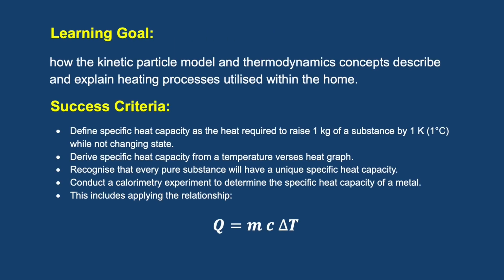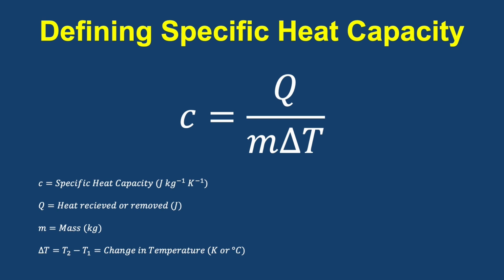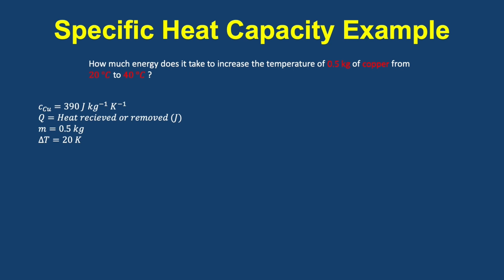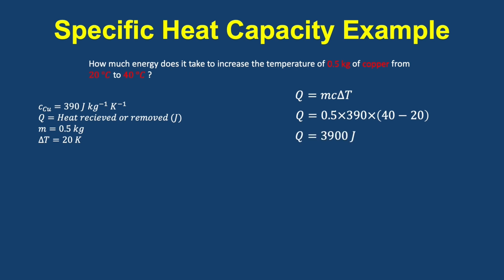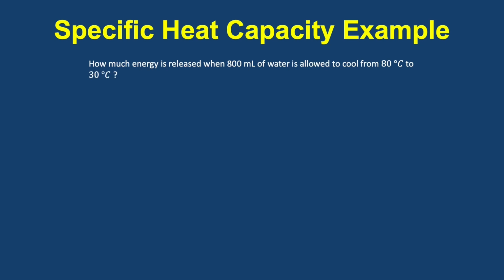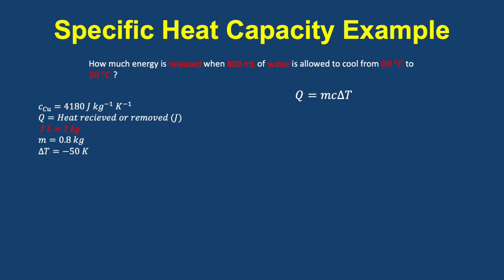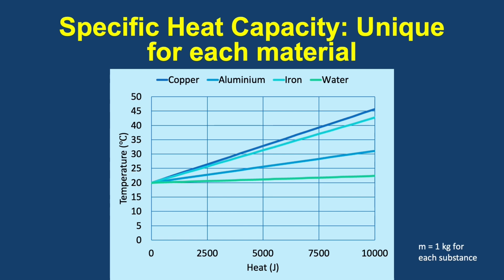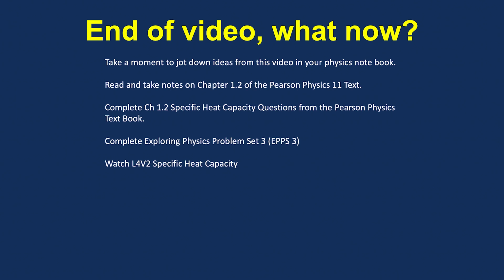L4V1 Specific Heat Capacity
This video introduces the idea of Specific Heat Capacity for materials. Specific Heat Capacity is a quantity unique to every material that dictates how it will respond to being heated or cooled.
The video is targeted at the new physics student and so also discusses good practice when completing calculations in physics.